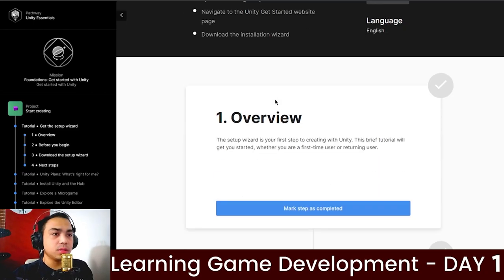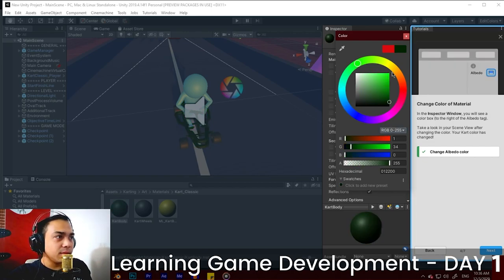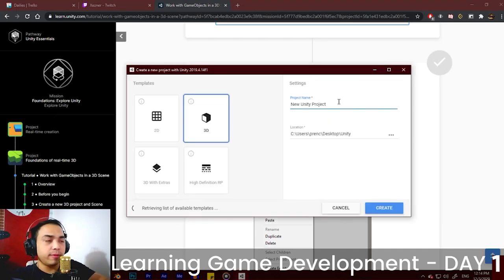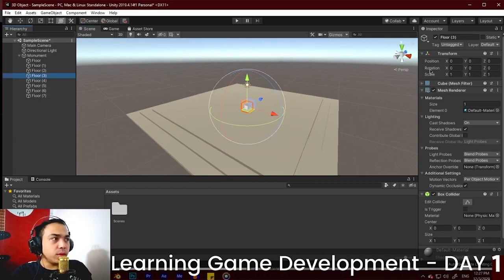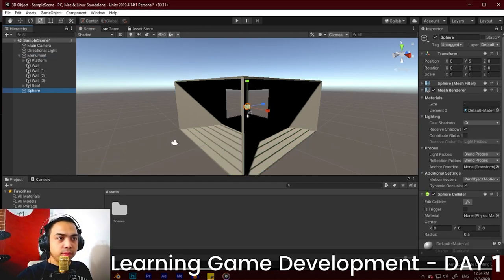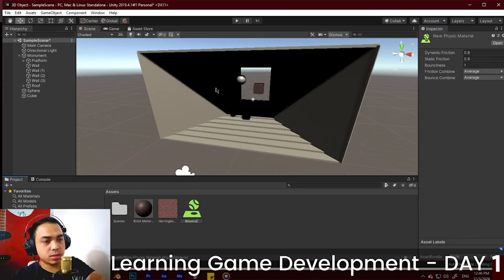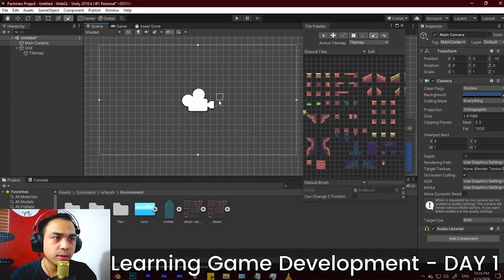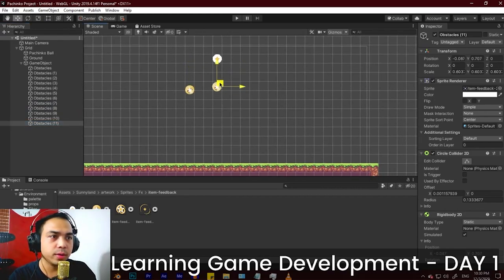Pachinko Game! Unity Basics and Essentials - Day 1 - Game Development with Zero Knowledge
Timestamps:
0:00 Intro
0:26 Introduction to Unity Basics and Essentials
1:25 Exploring a Microgame (Exploring the Unity Editor)
10:27 Tutorials, Unity why and what, other Unity information
11:08 Creating and Playing with 3D Objects
29:04 Making our Basic 2D Pachinko Game
38:27 Outro

Hello Everyone! Welcome to Day 1 of our journey in learning everything about Game Development.

In this video we learned about basic unity essentials and even played around 3D Models. At the end of the video we even made a simple pachinko game!

I hope you guys enjoy and like the video!

I'm streaming daily on twitch! 10:00 AM GMT + 8